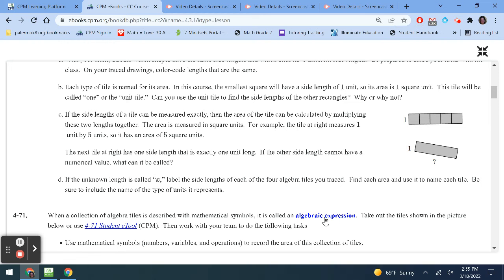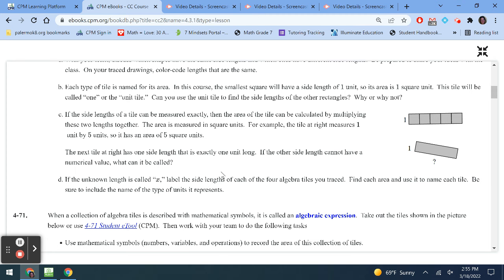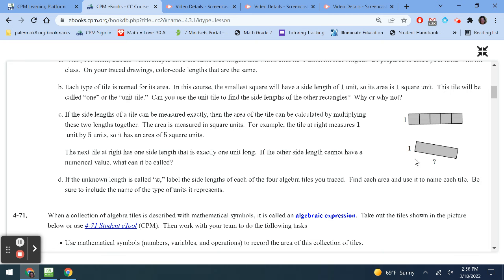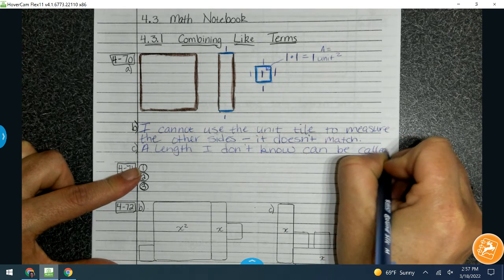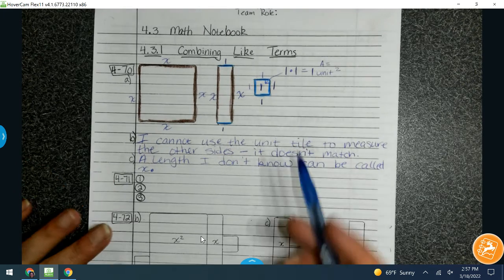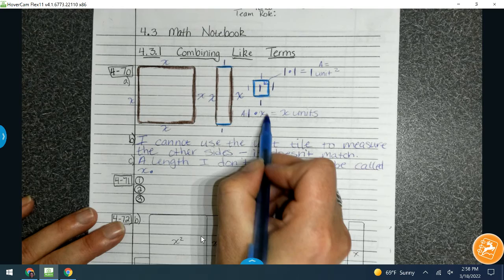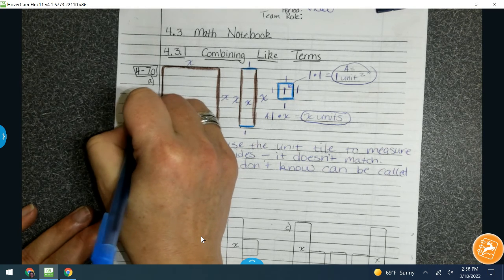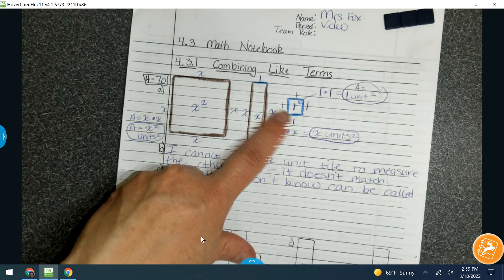4.3.1, 4-70 b&c